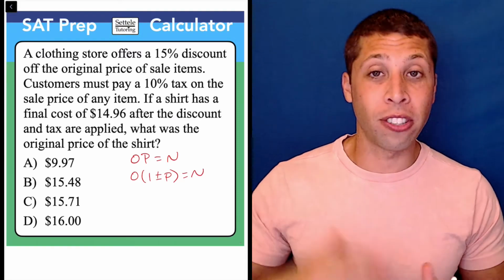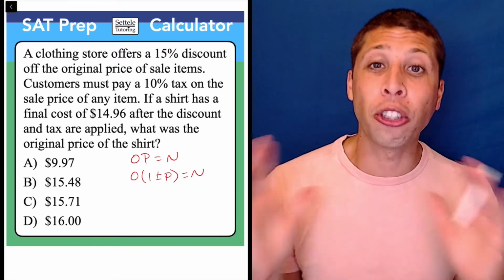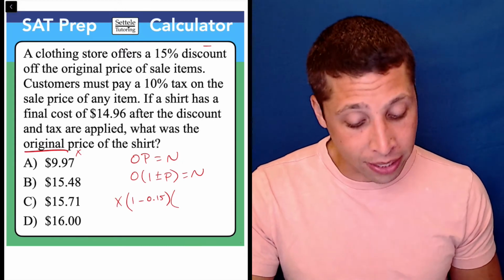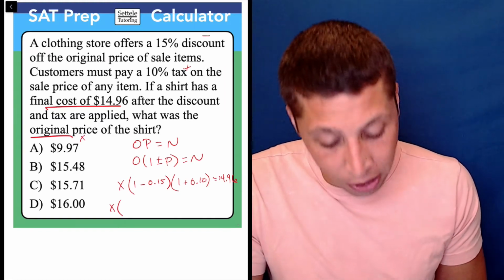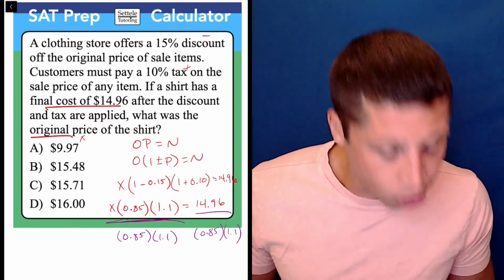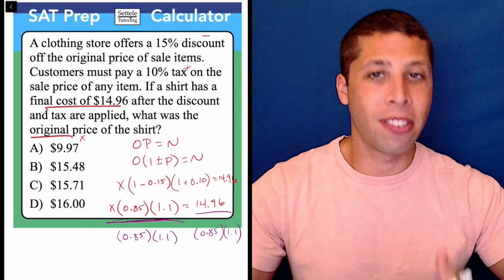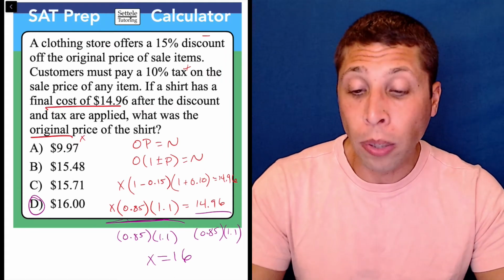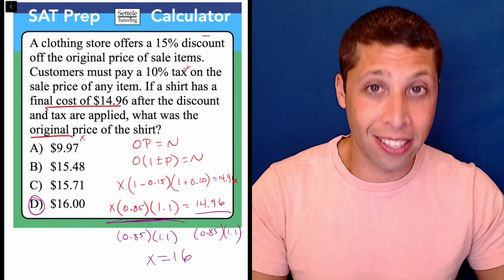SAT Question of the Day — October 27